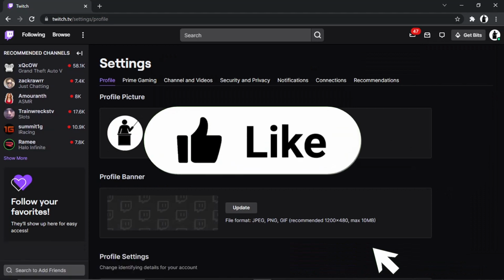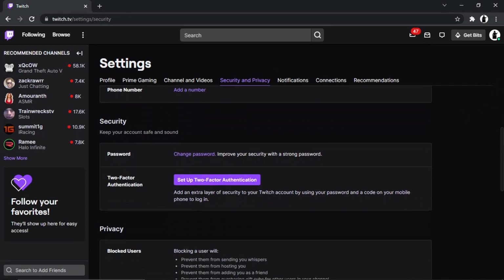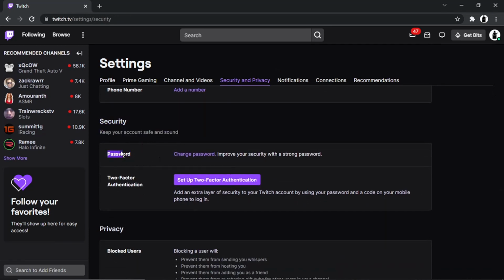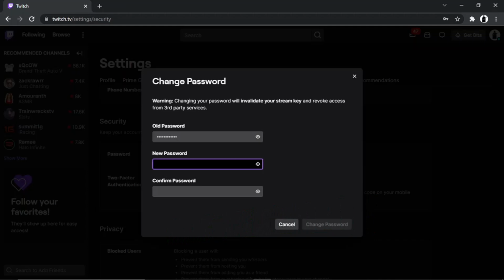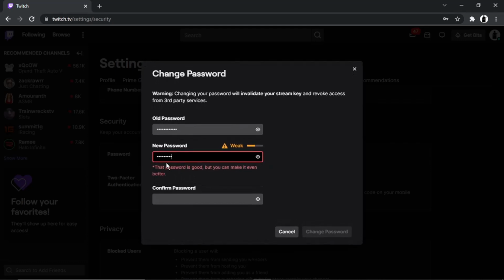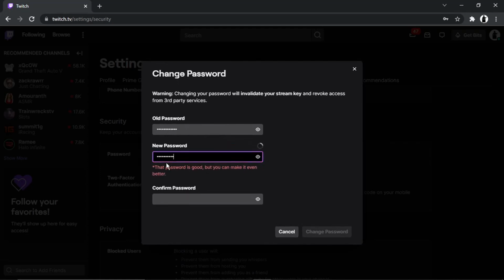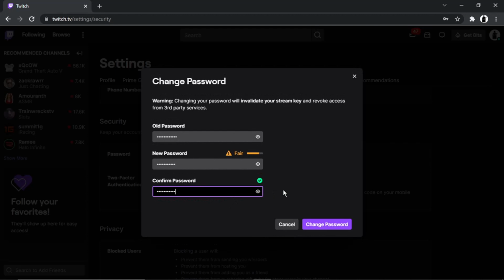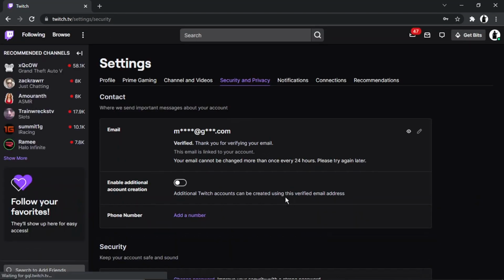How To Change Password On Twitch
In this video I will show you how to change password on twitch.

It is easy to learn how to change password on twitch but can be tricky to find if you are new to twitch but in this tutorial you will learn step by step how to change twitch password.

how to change your password on twitch is explained clearly in this video so just hit play and you will learn how to change your twitch account password. After watching the video the whole way through you will know how to change your password on your twitch account

A lot of people are looking for ways on how to change password on twitch and this is an easy to follow video on how to change your password on twitch

So if you are looking for an easy twitch tutorial on how to change your twitch account password you have come to the right place.